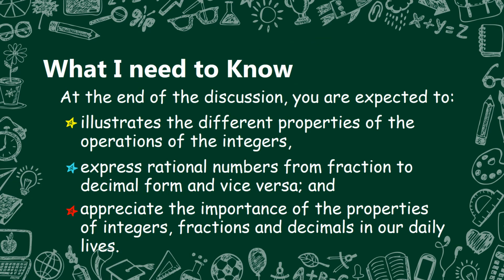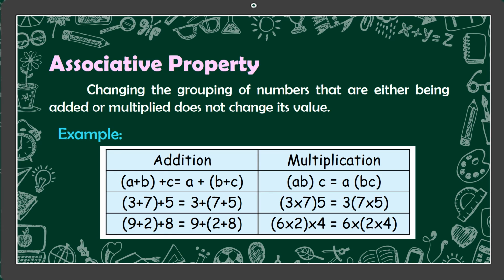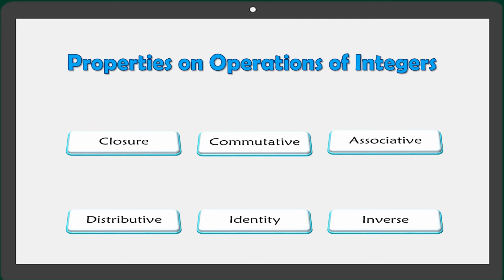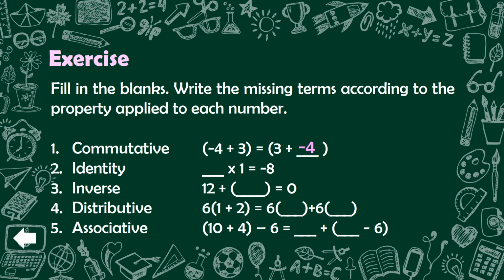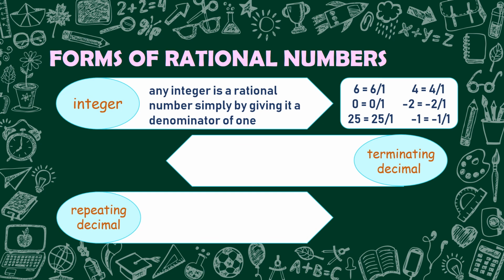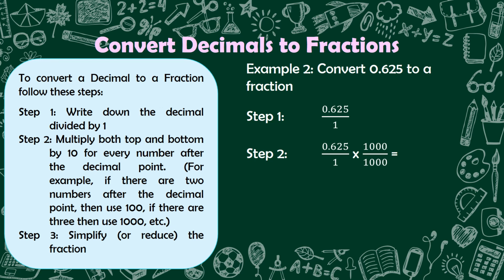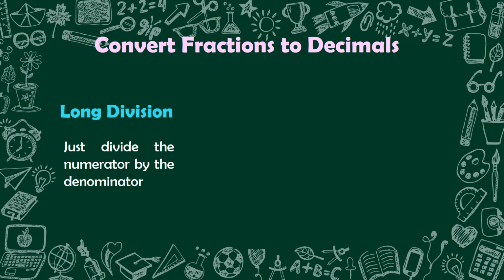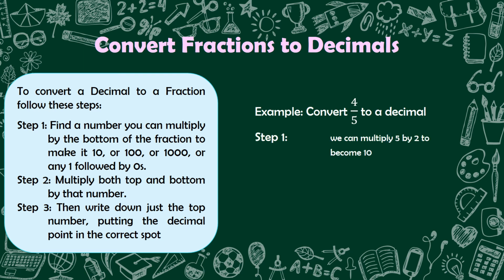Mathematics 7 - Module4 - Properties on Operations and Converting Fractions to Decimals - Vice Versa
Module 4 provides varied activities that will help you to learn about the different   properties of integers, fractions and decimals. And this video will help you to learn and answer your module 4.

At the end of this lesson, you are expected to:
o Illustrates the different properties of the operations of the integers.
o Express rational numbers from fraction to decimal form and vice versa.
o Appreciate the importance properties of integers, fractions and decimals in our daily lives.

References:
- Mathematics Quarter 1- Module 4 - Properties on Operations of Integers and Converting Fractions to Decimals and Vice Versa ( Division of Bulacan)